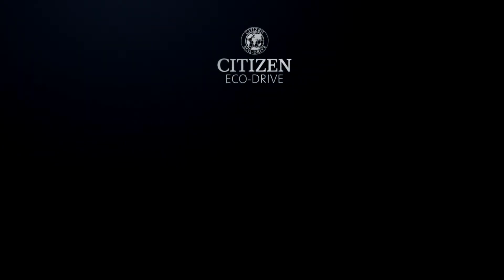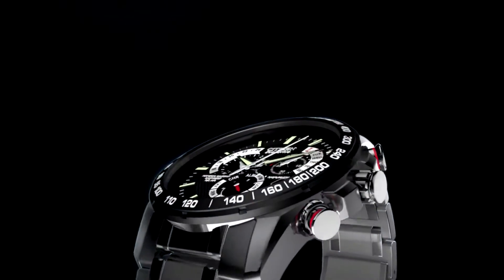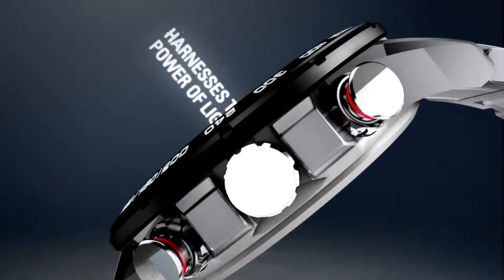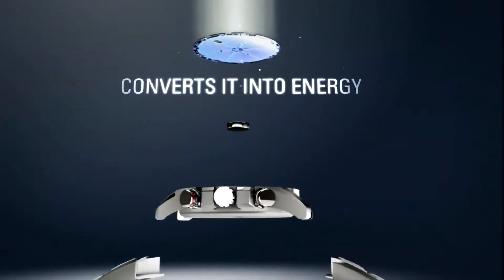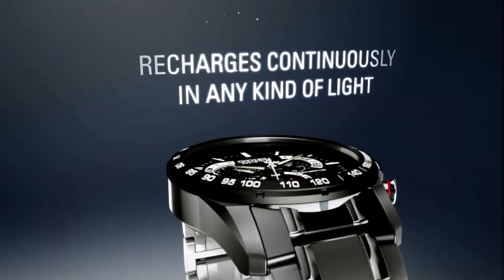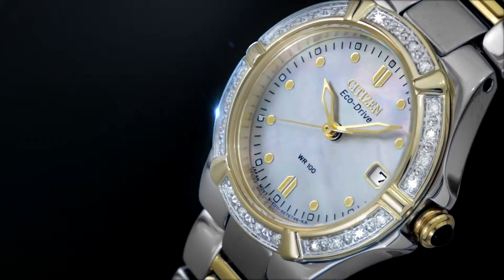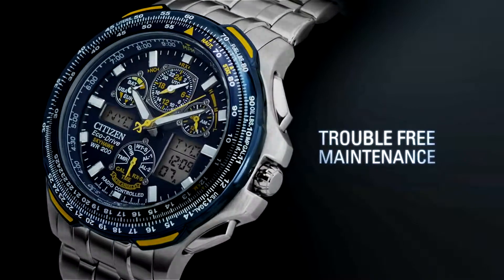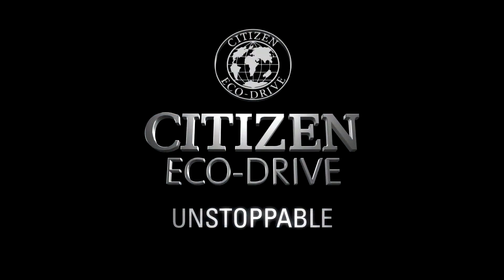Citizen Eco-Drive How It Works - NEW 2012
An incredible look at the technology behind the insanely popular and extremely reliable Citizen Eco-Drive movement.